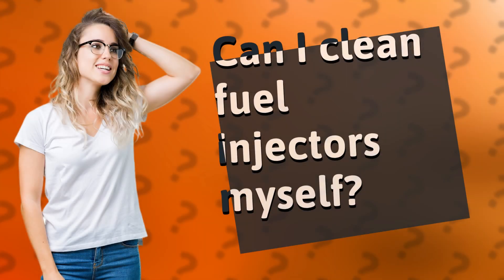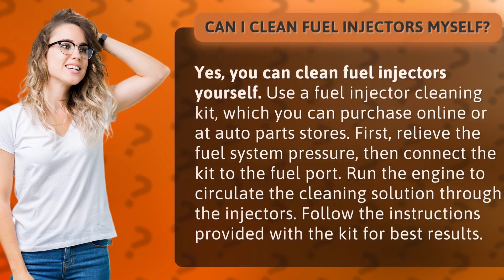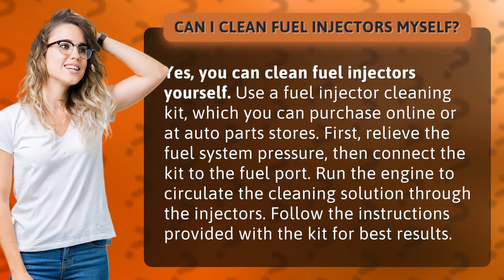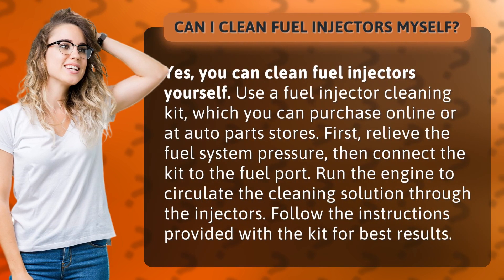Can I clean fuel injectors myself?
DIY Fuel Injector Cleaning: Easy and Effective • DIY Fuel Cleaning • Learn how to clean fuel injectors yourself using a simple kit. Save money and improve your vehicle's performance with this easy DIY solution.